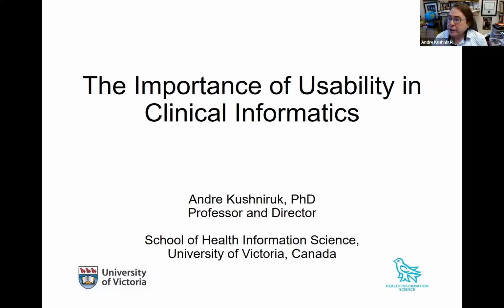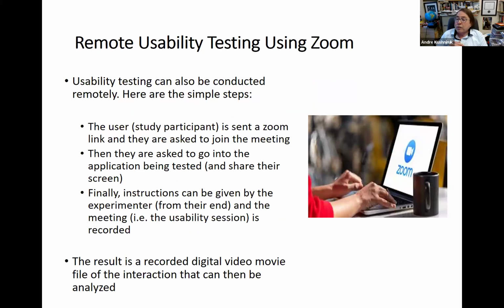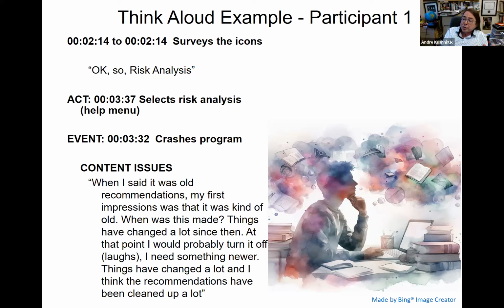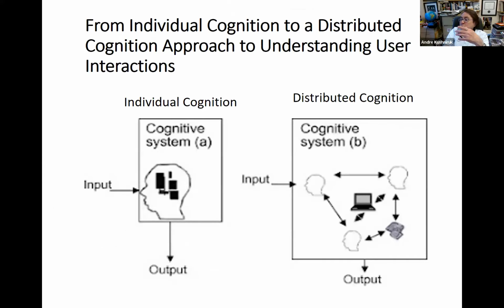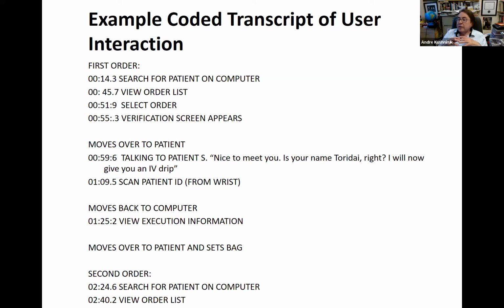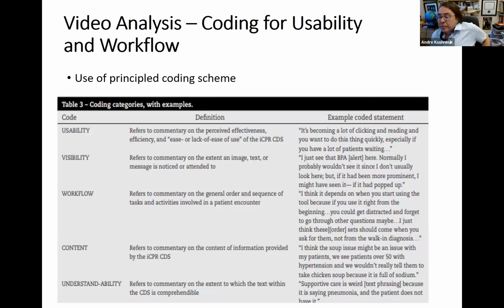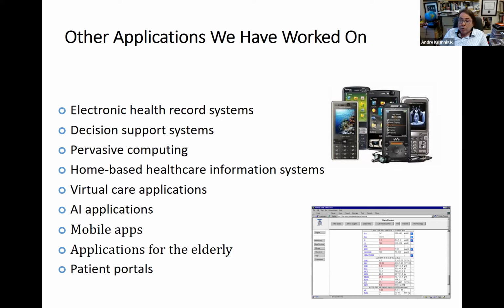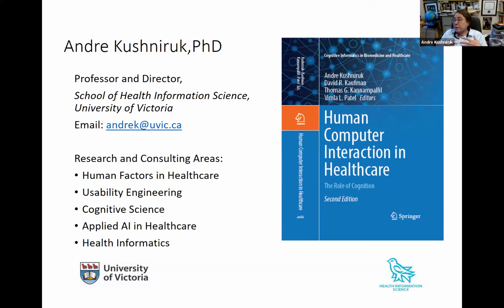Xtratracks 2025-5: Andre Kushniruk: The Importance of Usablility in Clinical Applications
The usability of health information technology and systems has remained a major issue and there continue to be reports of clinical information systems that have failed to take into account human factors. These factors need to be considered in making systems easy to use and effective for health professionals as well as for patients and lay people. This presentation will discuss approaches to ensuring the usability of clinical information systems, and how this can be measured, assessed and improved. We will also examine some of the issues with current health IT solutions and how lessons learned from the success of mobile and emergent applications can be applied. Criteria for designing and evaluating the usability of clinical systems will be described, along with an effective, simple and practical approach known as low-cost rapid usability testing, several usability inspection methods as well as clinical simulations. These methods can be applied throughout the design and evaluation of a wide range of applications ranging from electronic health records to mobile apps and examples will be provided of using the approach in both research and practice.

Further Details, the Program and Links for the Xtratracks 2025 covering the field of Telemedicine and ehealth

„As a result, the implementing organizations and their users have predominantly found themselves in a reactive mode of fending off problems rather than a proactive mode of realizing benefits.“